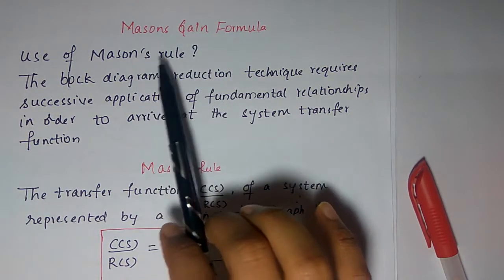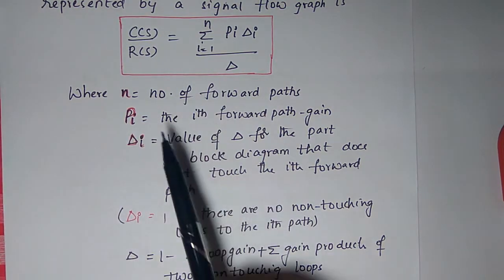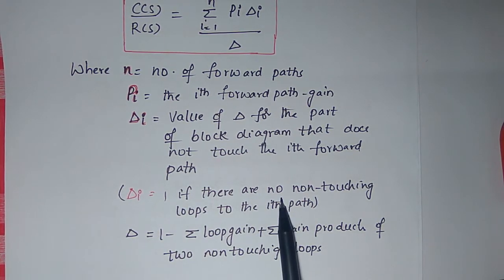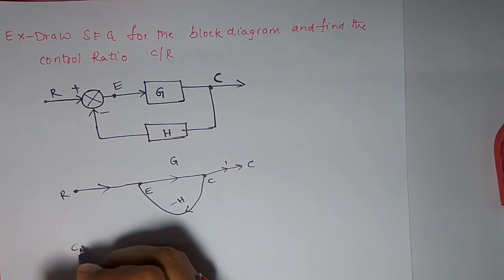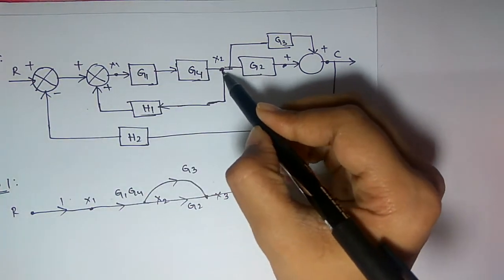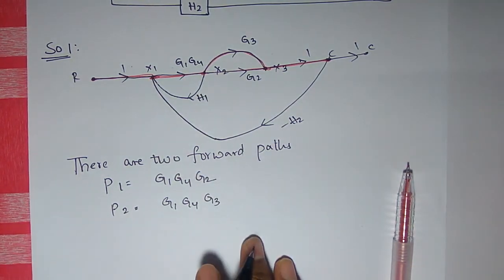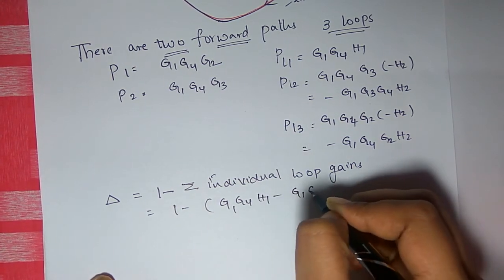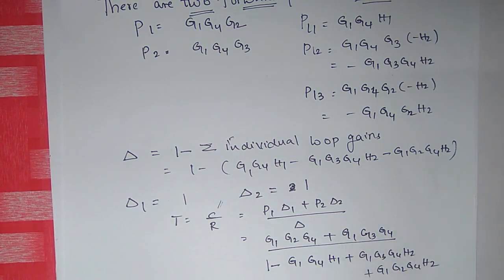mason's gain formula | signal flow graph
In this video lecture first you will learn conversion of block diagram to signal flow graph and also finding the transfer function from signal flow graph